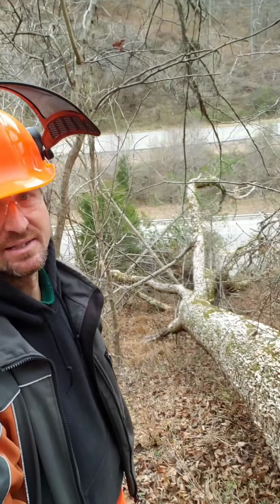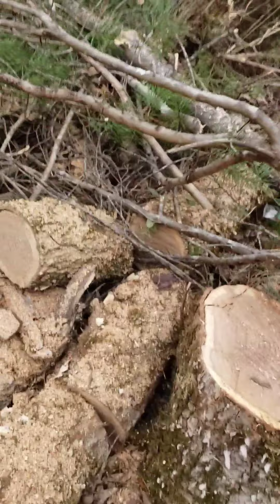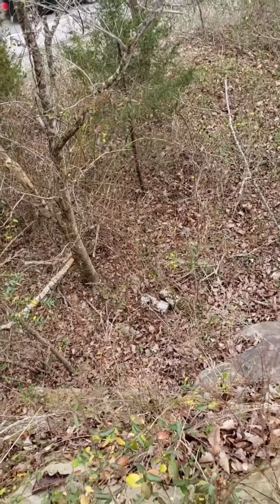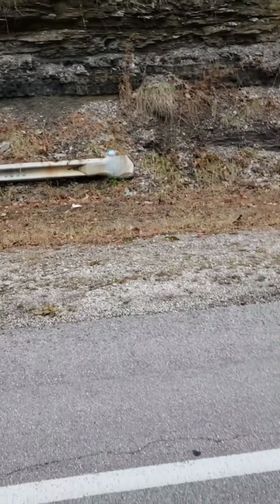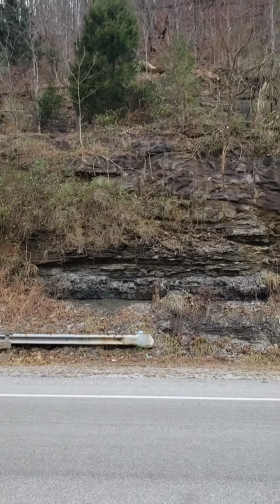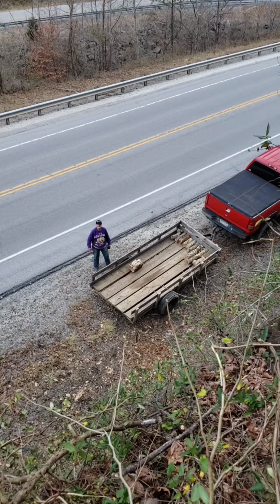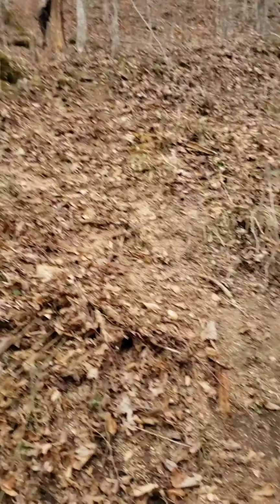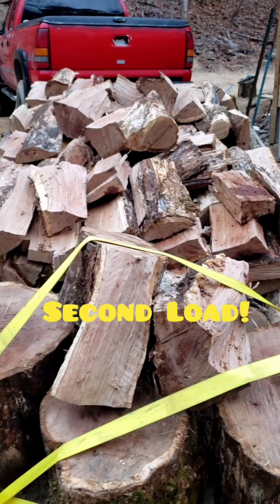Cliff Hanger !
Fallen Tree hanging OVER THE LEDGE and the challenge of getting it down 2 Cliffs!